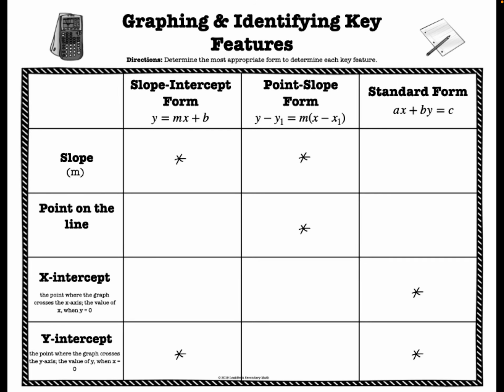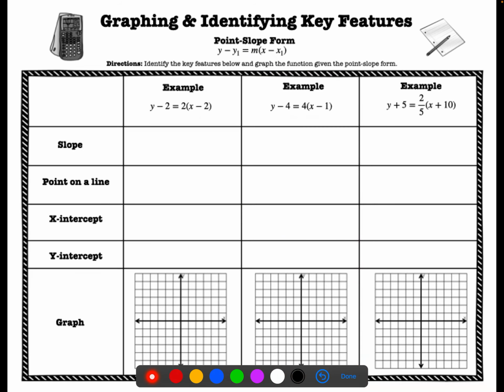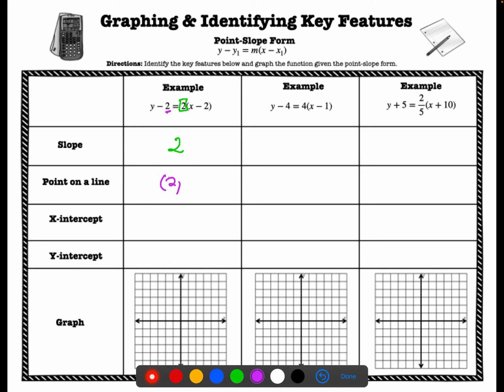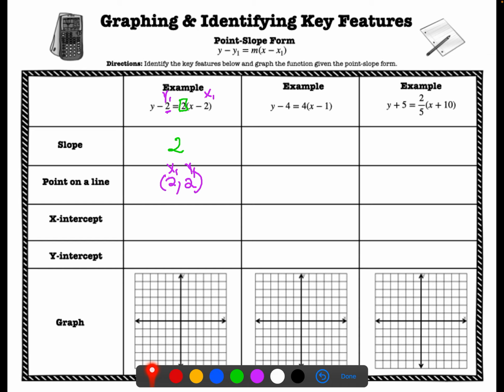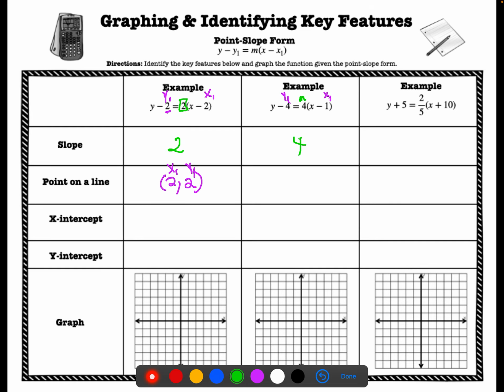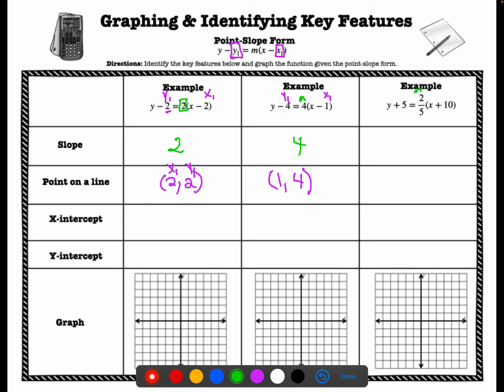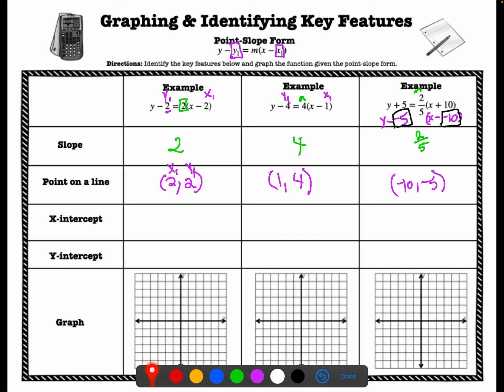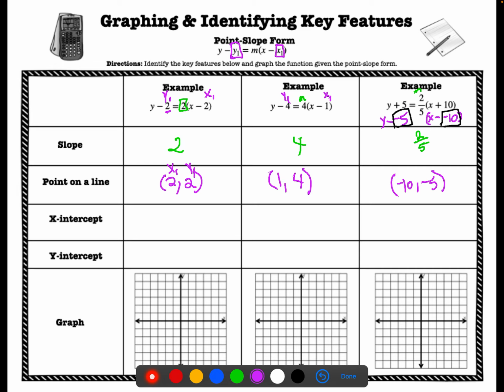Point-Slope Form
This video reviews how to determine the point and slope given an equation in Point-Slope form.